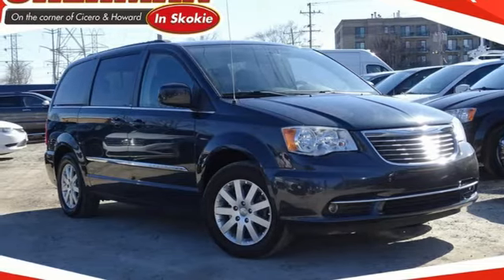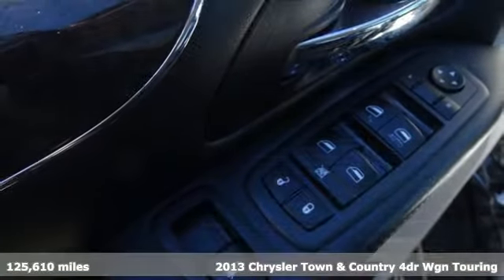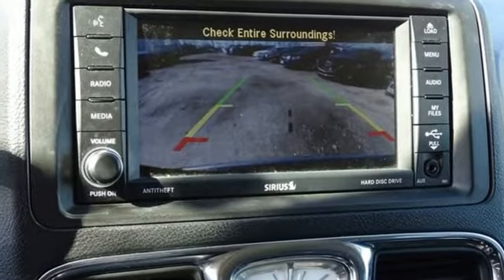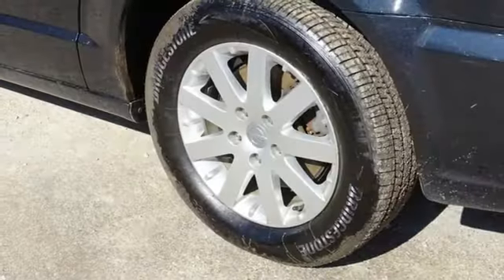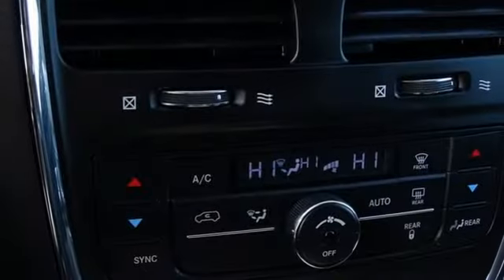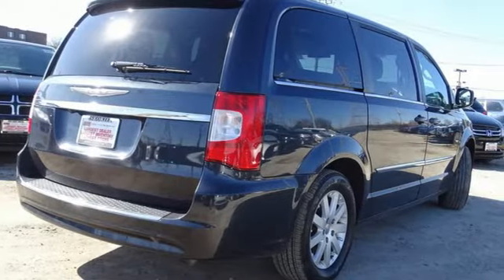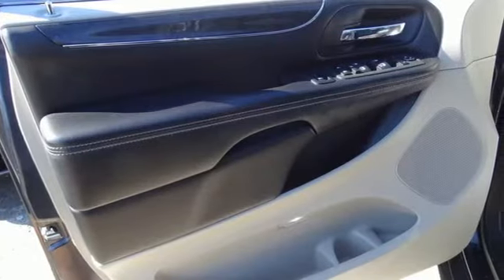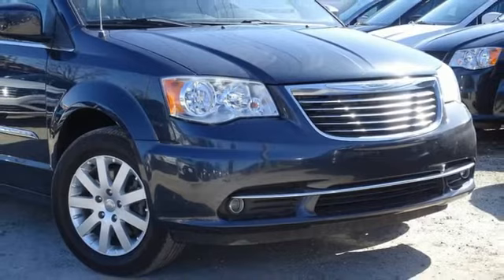Used 2013 Chrysler Town & Country Skokie - Chicago, IL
Year: 2013
Make: Chrysler
Model: Town & Country
Trim: Touring
Engine: 3.6L V6 24V VVT
Transmission: 6-Speed Automatic
Color: Gray
Interior: Black/Light Graystone
Mileage: 125610
Stock #: 212729A
VIN: 2C4RC1BG3DR621212
CARFAX One-Owner. Clean CARFAX. Maximum Steel Metallic Clearcoat 2013 Chrysler Town & Country Touring FWD 6-Speed Automatic 3.6L V6 24V VVT Black/Light Graystone w/Leather Trimmed Bucket Seats.brbrbrAwards:br * JD Power Initial Quality Study * Ward's 10 Best Engines * 2013 KBB.com Brand Image AwardsbrAt Sherman Dodge Chrysler Jeep RAM ProMaster. We help customers get vehicle loans that fit their budget, enabling them to drive away with a new or used vehicle. Regardless of your credit status, we can help. No credit or bad credit? No problem !! Come to 7601 N Skokie Blvd, and meet with our financial professionals. An affordable car loan or lease is within reach at Sherman Dodge Chrysler Jeep RAM ProMaster. Sherman Dodge Chrysler Jeep RAM ProMaster, Proudly Serving Skokie, Chicago, Arlington Heights, Park Ridge, Evanston and Niles, Offers More Than Just Friendly Service.

Address:
7601 Skokie Blvd